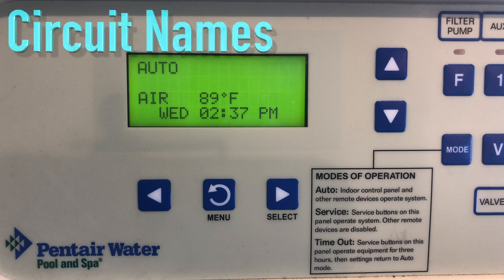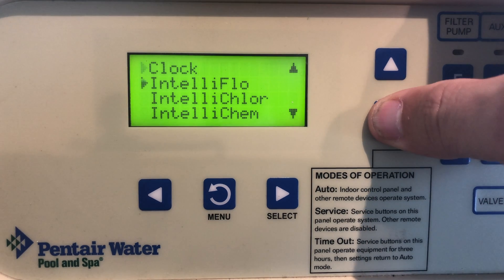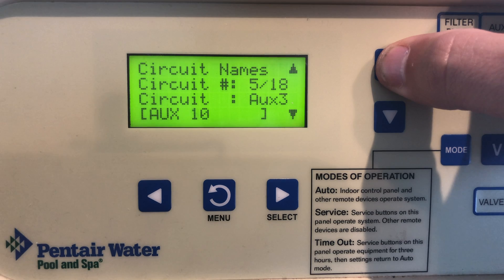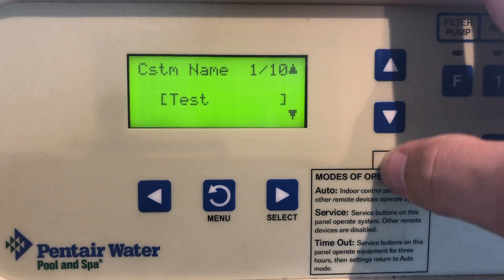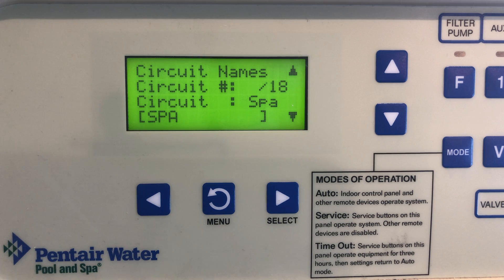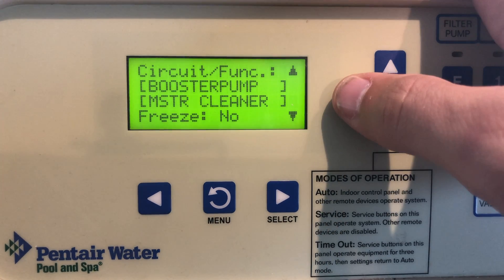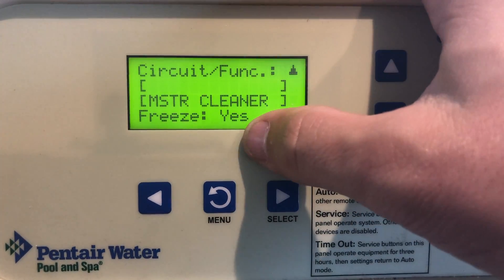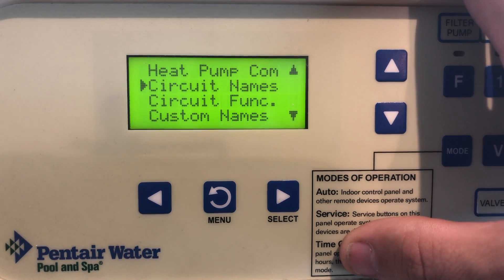Pentair Easy Touch Setup: Custom Circuit Names & Functions Made EASY!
How To Program Pentair Easy Touch

Ever wondered how to set up your Pentair Easy Touch system properly?

In this video, I walk you through how to assign custom circuit names and functions, making your pool automation setup cleaner, safer, and smarter. Whether you’re adding a booster pump, setting freeze protection, or customizing a circuit label, this guide breaks it all down step-by-step.

I've worked on dozens of automation systems, and Pentair's Easy Touch is one of the most powerful pool control systems out there - once you know how to program it. We’ll cover using relay circuits, feature circuits, and essential programming tips you don't want to miss.